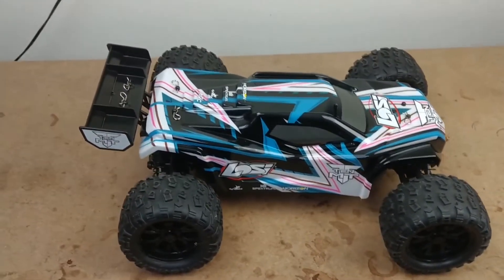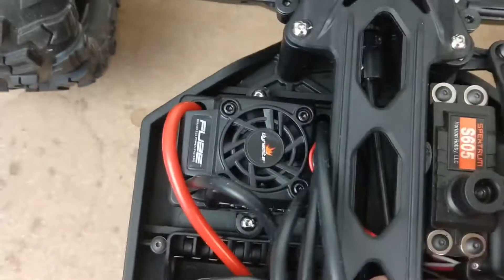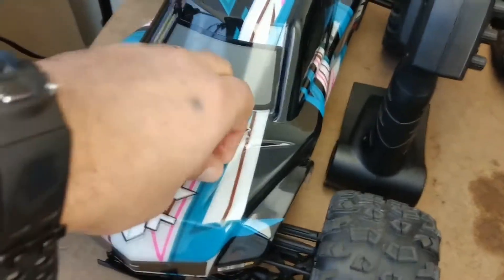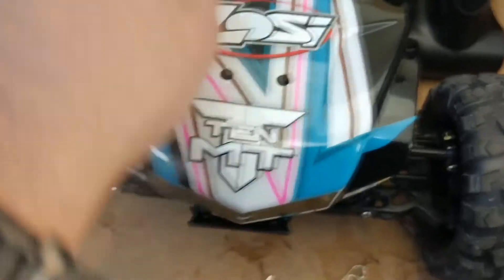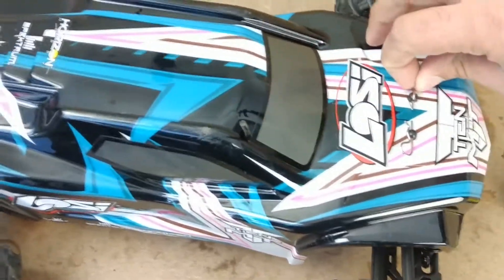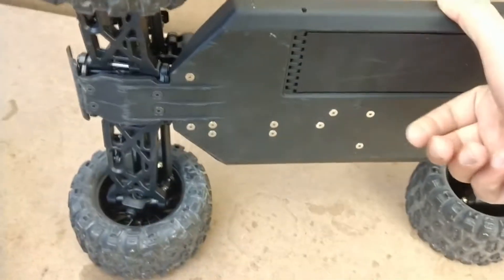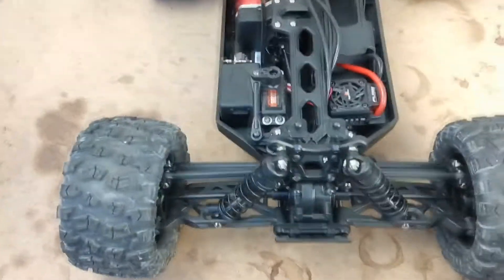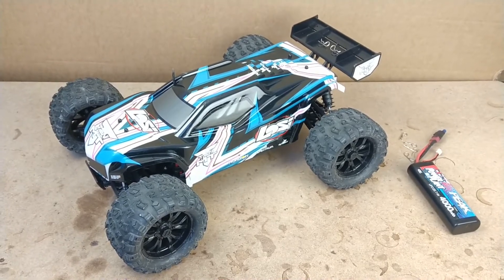Losi TEN MT 1/10 Scale Brushless Monster Truck Truggy RC Car My Thoughts!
A short vid about my LOSI TEN MT! It's deceptively durable despite being all plastic and most importantly is a LOT of fun!